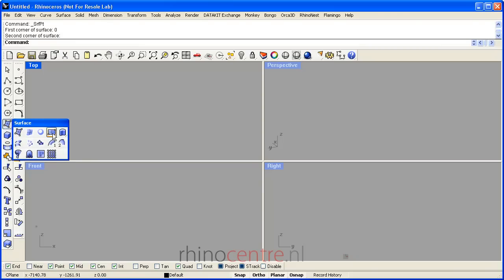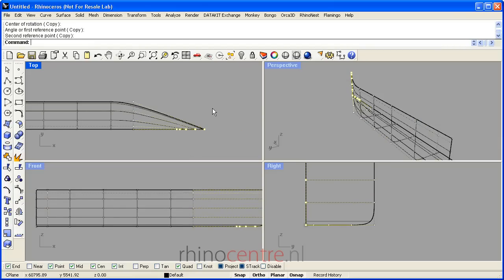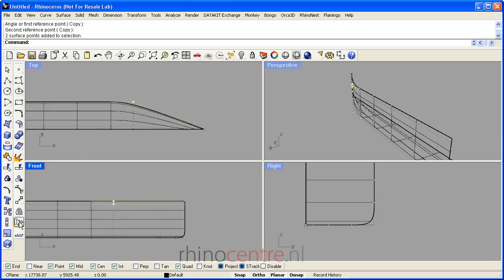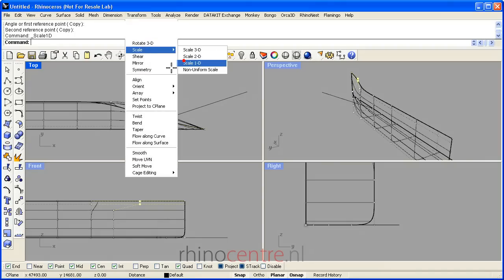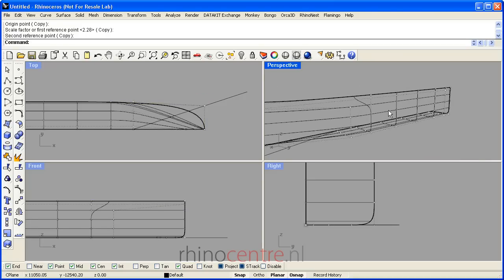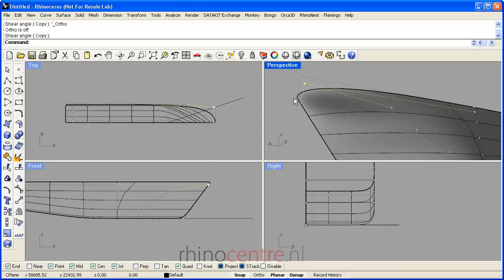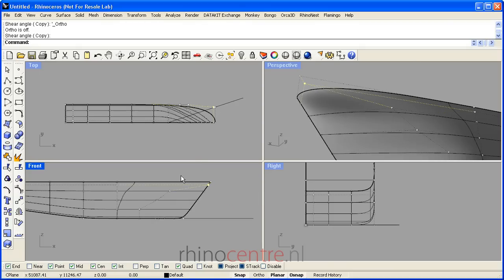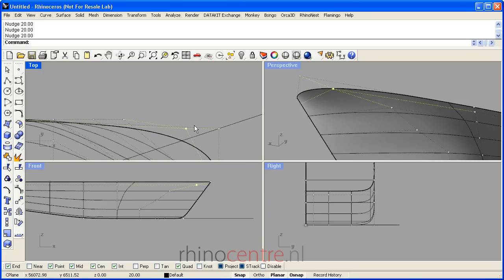Rhino3d Demo Ship Hull Surface Control Point Modeling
This technique is used to model ship hull in Rhino by editing control points of hull surfaces